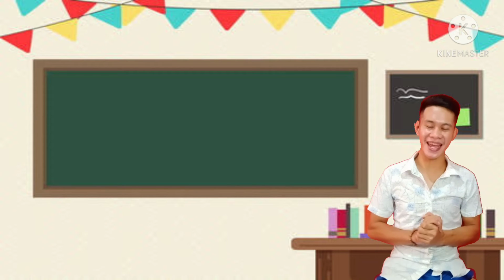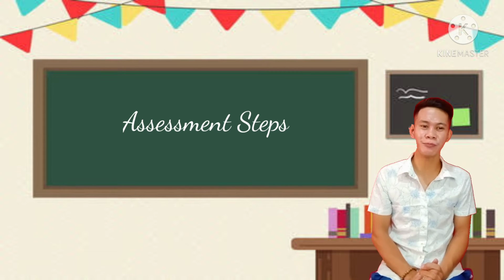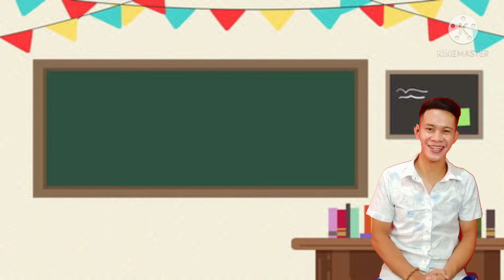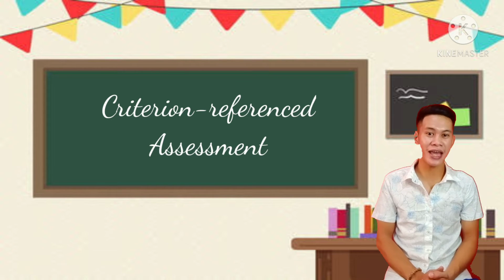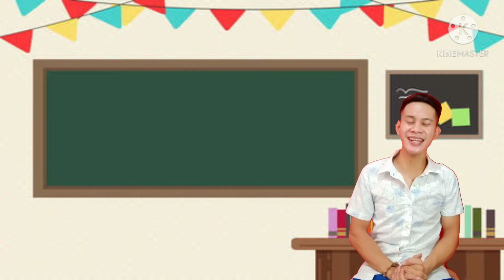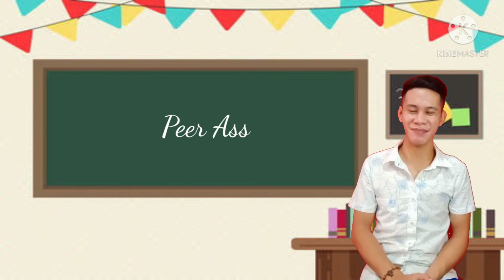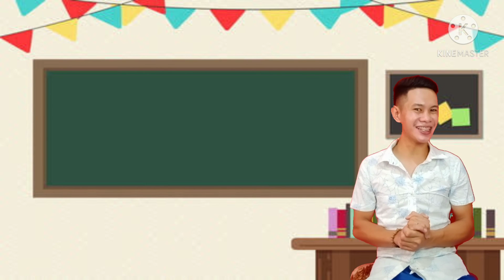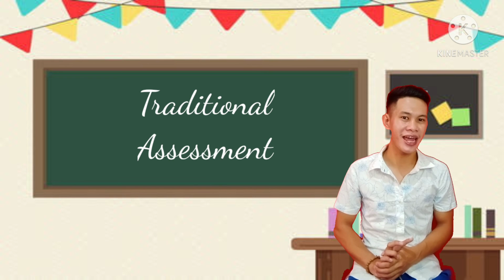Terminologies Related to Measurement and Evaluation in P.E.